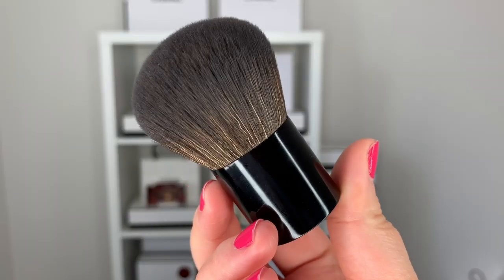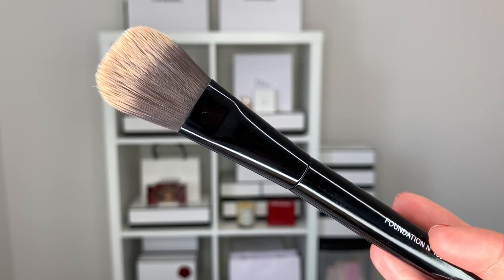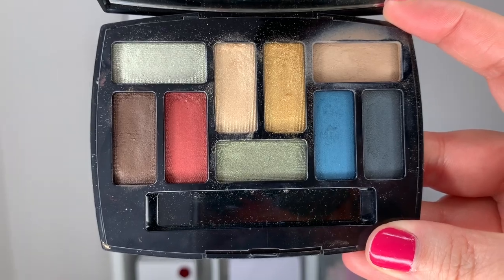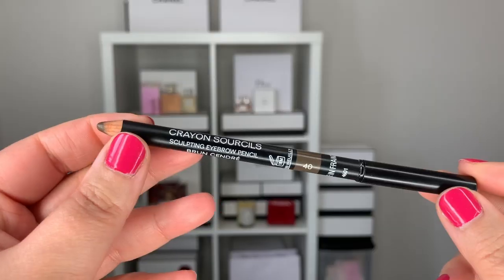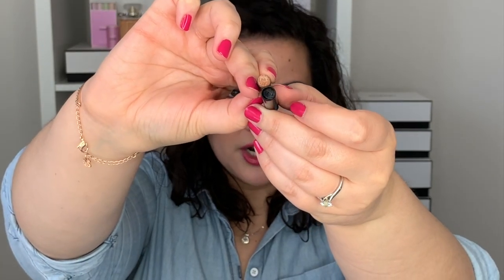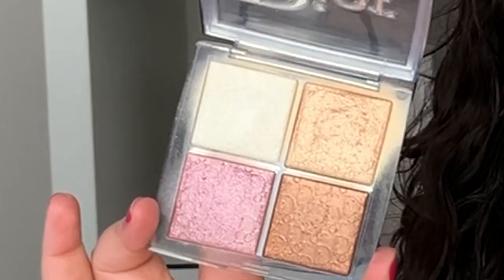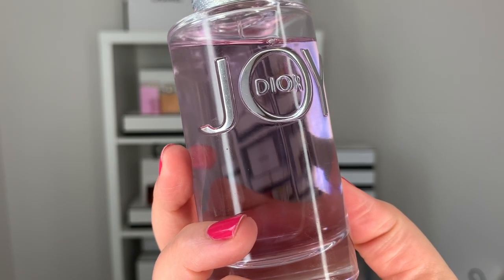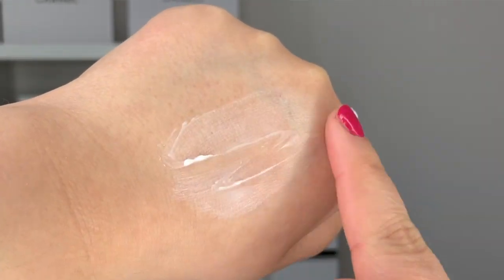APRIL LUXURY BEAUTY FAVOURITES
Hi guys!
For today's video we're talking about my luxury favourites from this past month. I have some new items but a lot of old favourites included in today's video. What were some of your favourites from this month?

ITEMS MENTIONED
*Chanel Kabuki Brush
*Chanel Foundation Brush
*Chanel Les Beiges Healthy Glow Bronzing Cream
*Chanel Crayon Sourcils Eyebrow Pencil Brun Cendré 40
*Dior Lip Glow Oil in Cherry
*Dior Backstage Glow Palette in 001 Universel
*Dior Joy Eau De Parfum
*L'Occitane En Provence Shea Butter Hand Cream

CANADA
*Sephora
*Nordstrom
*Cult Beauty
*Shoppers Drug Mart
*The Bay
US
*Sephora
*Nordstrom
*CultBeauty
*Neiman Marcus
*Bergdorf Goodman
*Saks
*Bloomingdales
INTERNATIONAL
*Net A Porter

MAKEUP WORN
FACE
*Giorgio Armani Neo Nude Foundation in 5
*NARS Creamy Radiant Concealer in Medium 1 Custard
*Chanel Les Beiges Healthy Glow Powder in 20
*Chanel Joues Contrast in Jersey

EYES
*NARS Eyeshadow Primer
*Chanel Stylo Yeux Waterproof in 88
*Chanel Le Volume Mascara

EYEBROWS
*Glossier Boy Brow in Clear

LIPS
*Clé De Peau Radiant Liquid Rouge in Tangy
*Clé De Peau Radiant Liquid Rouge in Tulip Fever

NAILS
*Vitry Nail Repair Nail Base
*Chanel Le Vernis in Rose Exubérant